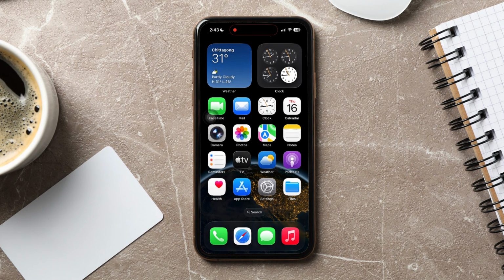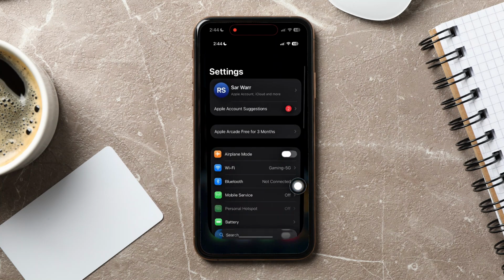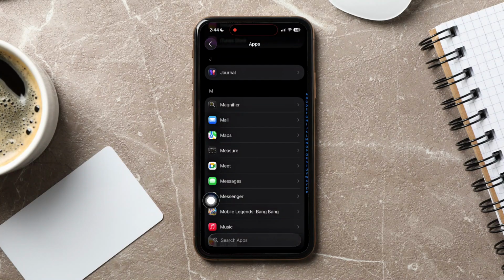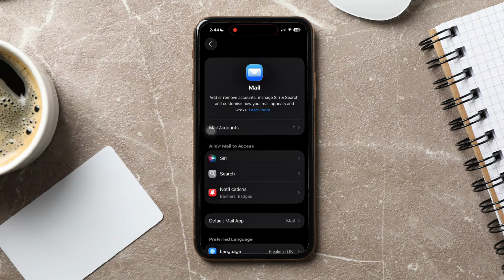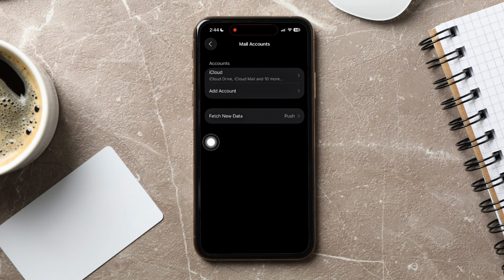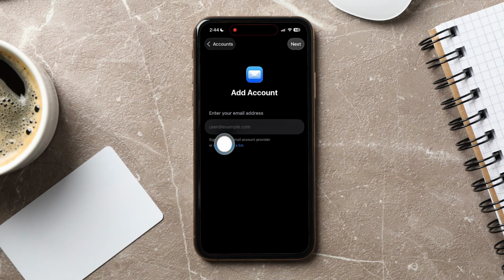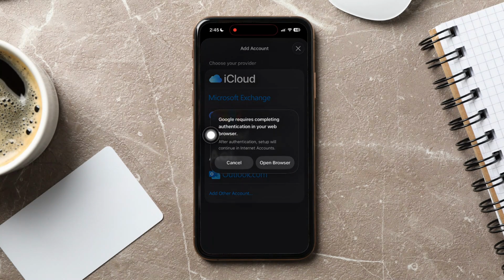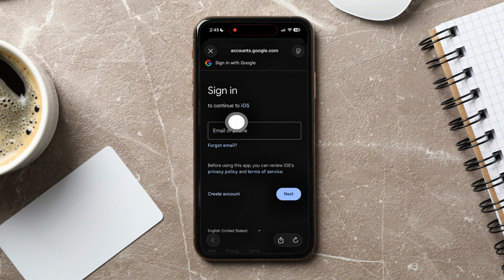How to Set Up Google Email Account on iPhone 2026 (Step-By-Step Tutorial)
Today I'll show you exactly how to set up your Google email account on your iPhone using the built-in Mail app and alternative methods. You'll discover the fastest ways to sync your Gmail with your iPhone without any technical headaches or complicated settings. We'll cover the automatic setup process through iPhone's native mail settings, plus I'll walk you through manual configuration if you need more control over your email preferences. I'll demonstrate step-by-step how to add your Google account, configure sync settings for mail, contacts, and calendars, troubleshoot common connection issues, and optimize your Gmail experience on iOS. You'll also learn how to manage multiple Google accounts, adjust notification preferences, and ensure your emails stay perfectly synchronized across all your devices. Whether you're switching from another email provider or adding a secondary Gmail account, these straightforward methods will have your Google email running smoothly on your iPhone in minutes.